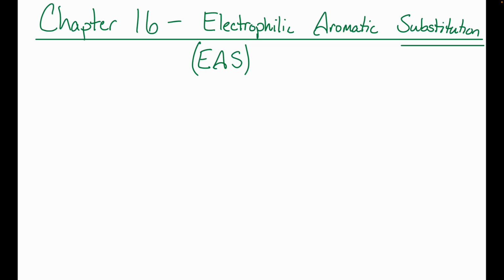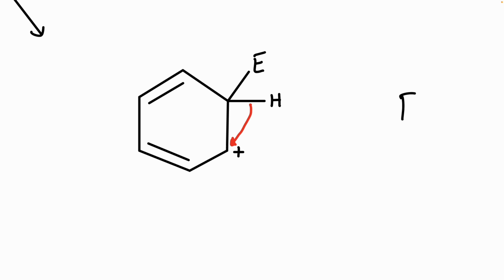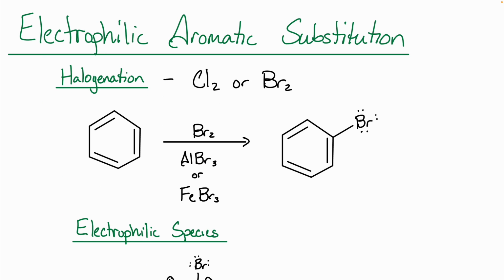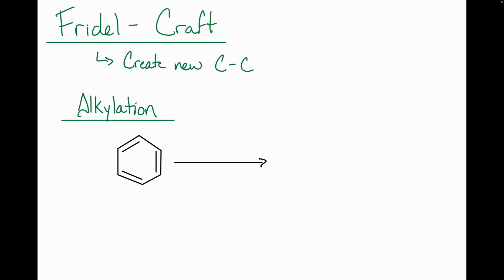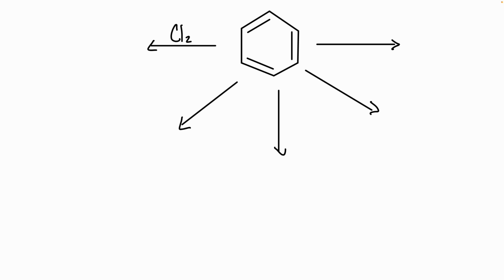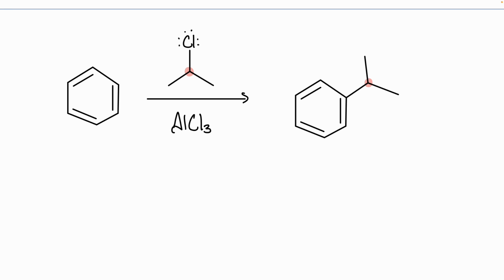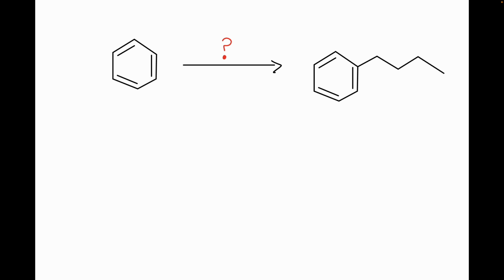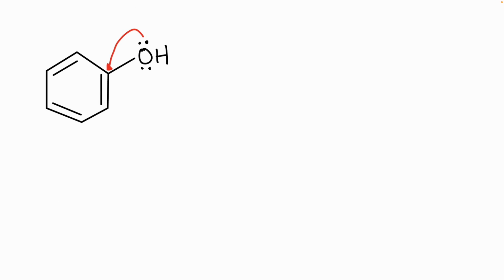Chem128BFA24 Chapter 15 Lecture 1 Introduction to Electrophilic Aromatic Substitution